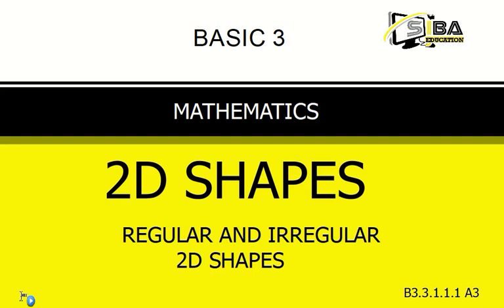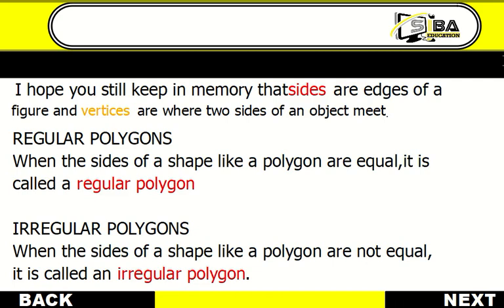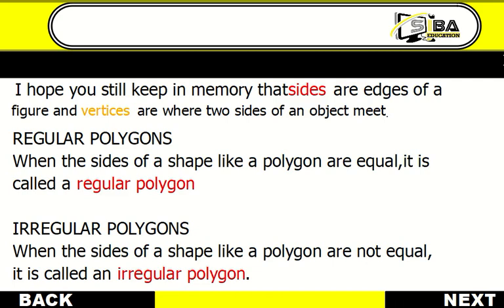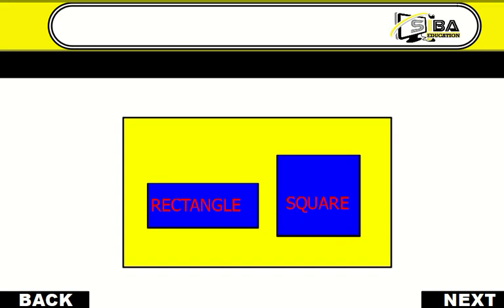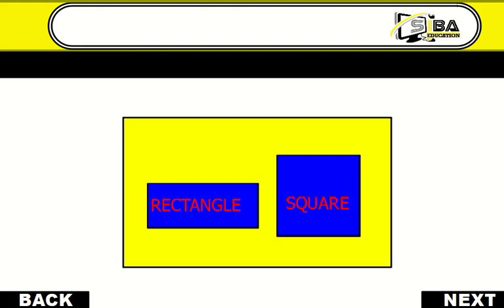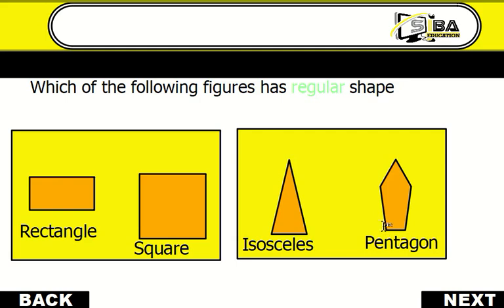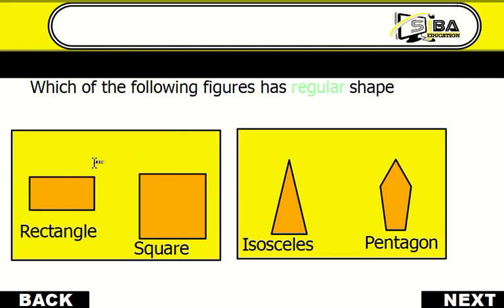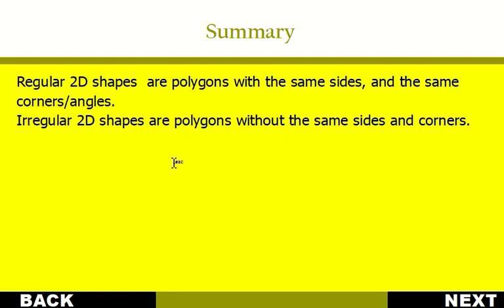2d Shapes A3 By BKK with exercises at